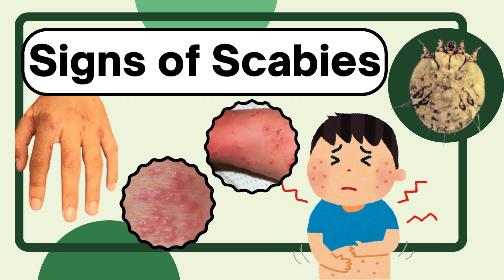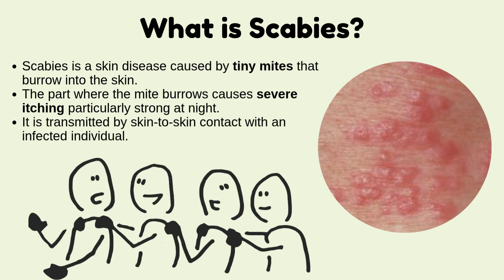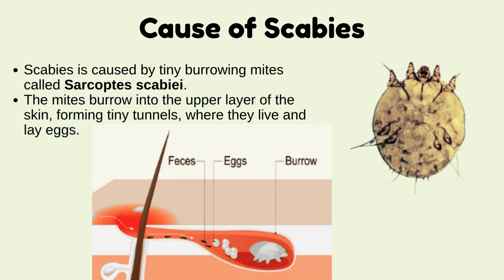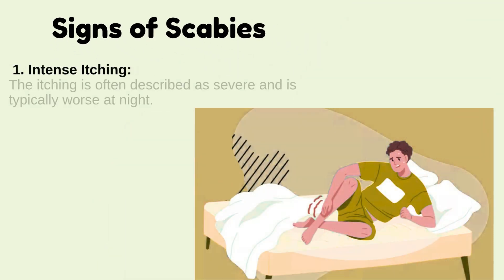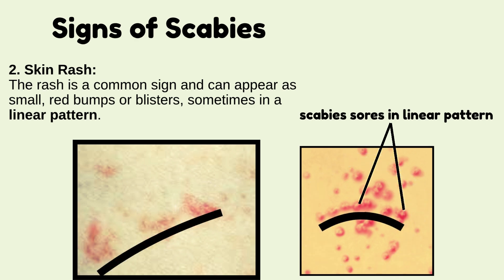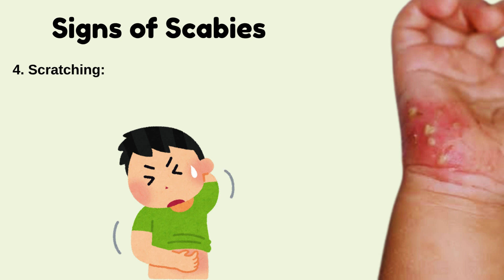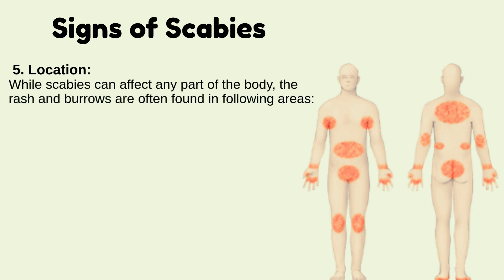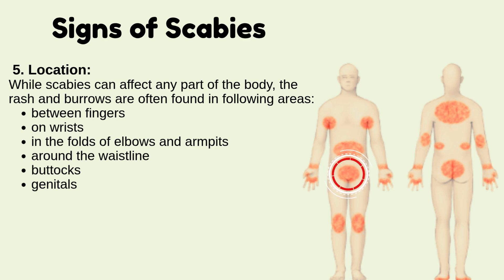How to identify Scabies?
Signs of Scabies Explained | Skin Mites, Rash, Burrows & Itching
In this dermatology lecture, we explain the signs and symptoms of Scabies — a highly contagious skin infestation caused by Sarcoptes scabiei mites. Learn how to recognize it early, especially in clinical and crowded environments.

📚 What you’ll learn in this video:

What is Scabies and how it spreads

How Sarcoptes scabiei mites burrow into skin and cause disease

Classic signs of scabies:

Intense itching, especially at night

Red rash or small blisters

Burrows – thin, wavy, gray-white lines under the skin

Scratching leading to sores and possible secondary infection

Common locations – between fingers, wrists, armpits, waist, genitals

Infants & children – face, palms, soles may also be involved

Clinical importance and patient counseling tips